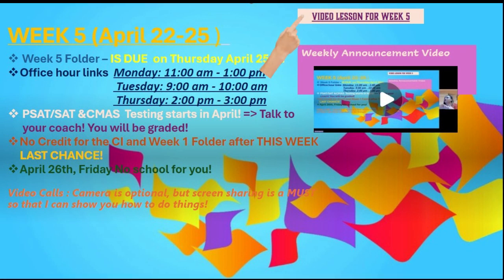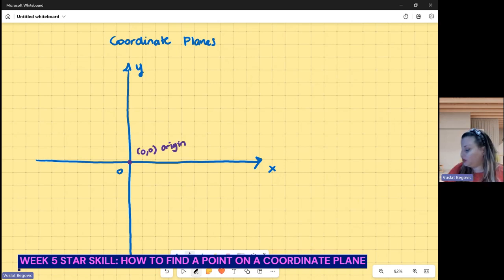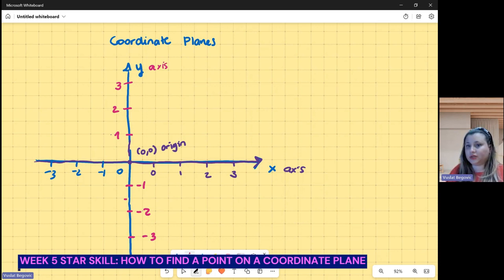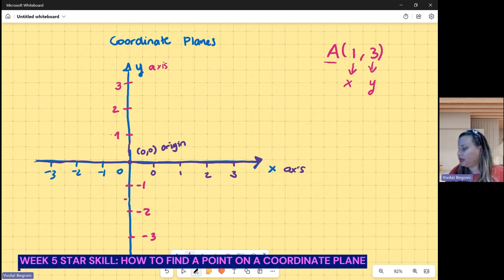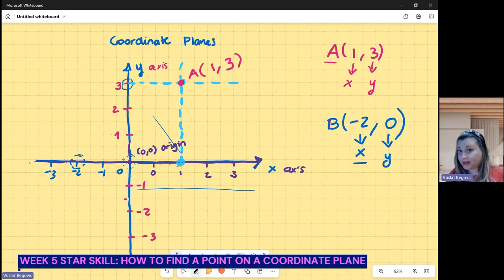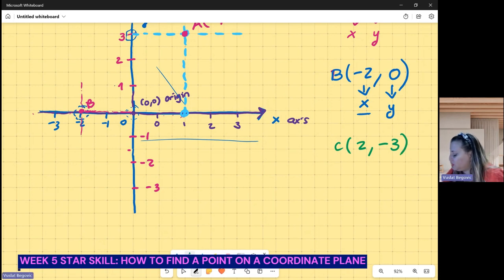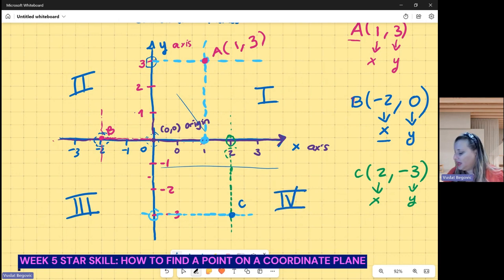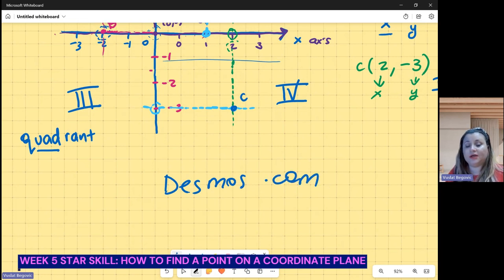Q4 W5 MEV 401 / 402